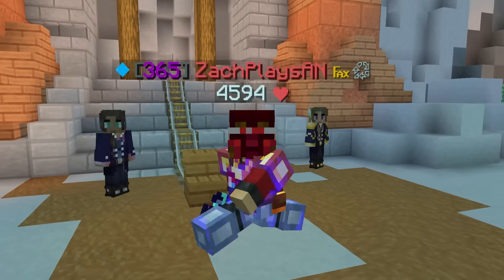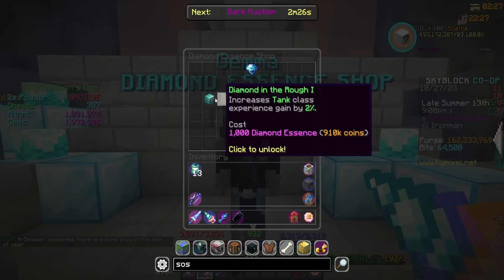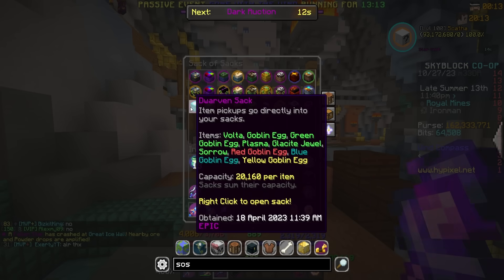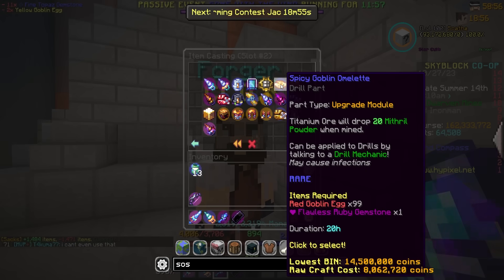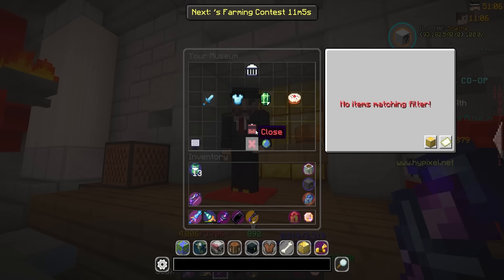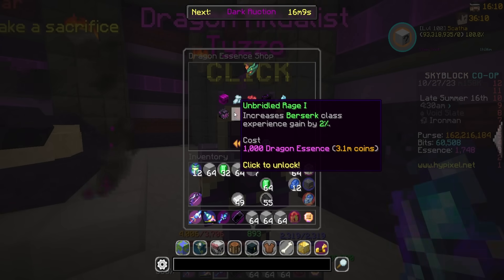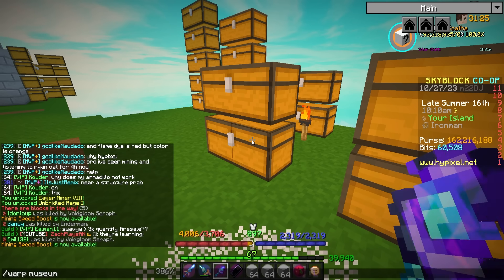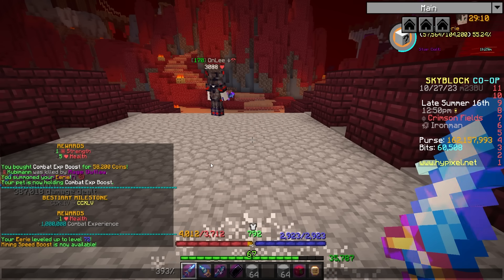I'm ONLY halfway?... (Hypixel Skyblock Ironman) Ep.580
💡 MY *NEW* CRYSTAL HOLLOWS LUNAR CLOAK!
Goals
👍🏼 2,000 LIKES!